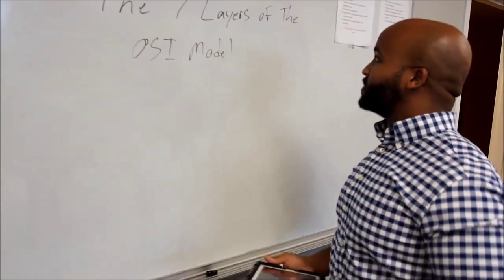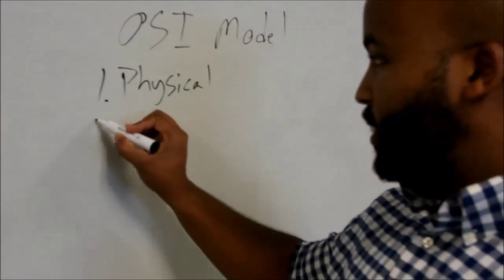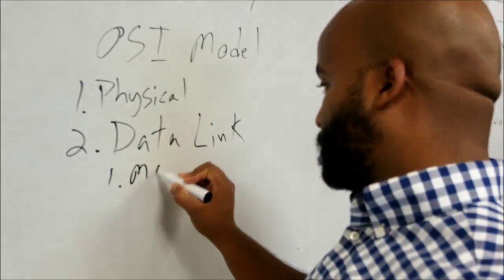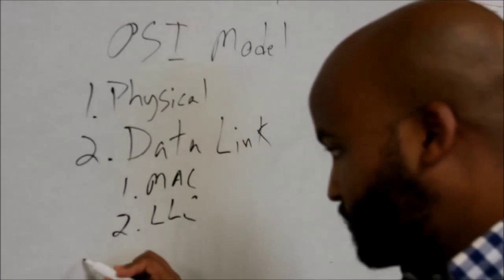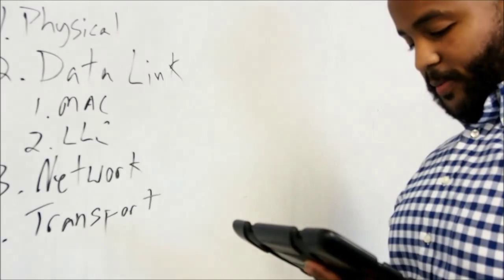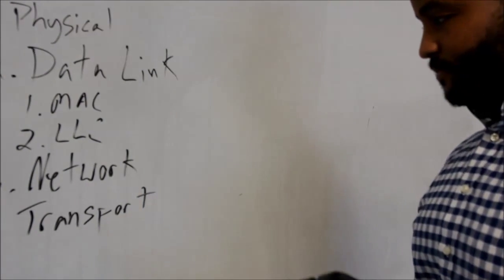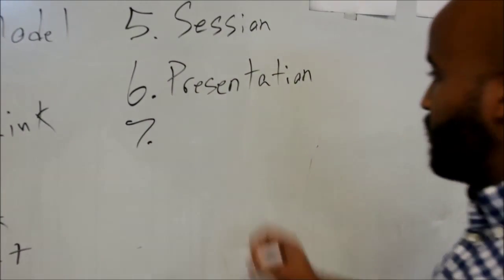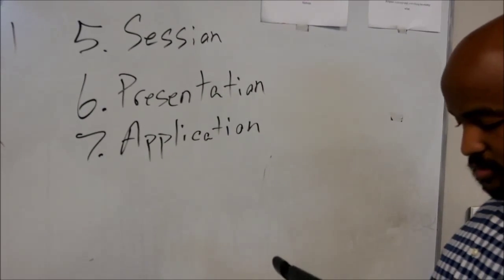Allen Smith SUNO 1280x720 11.6.15 OSI Model